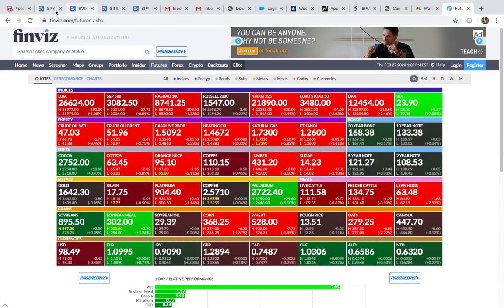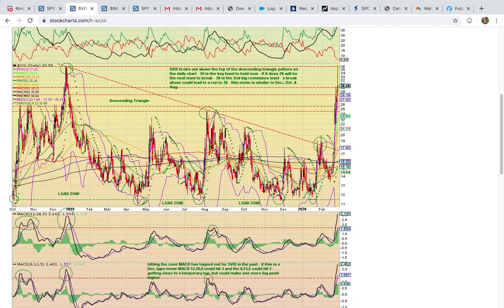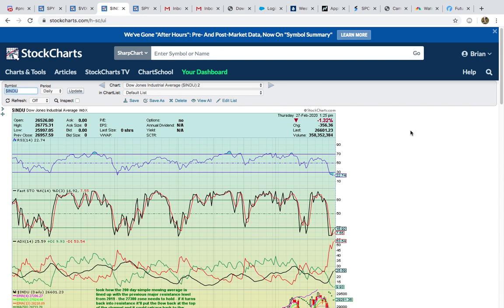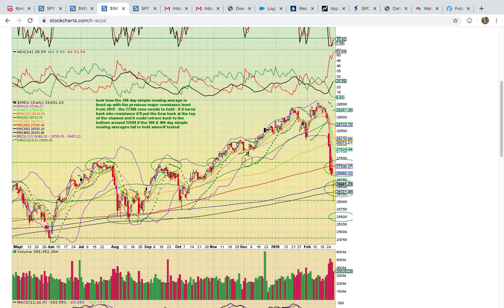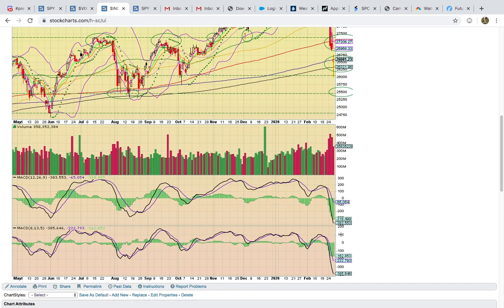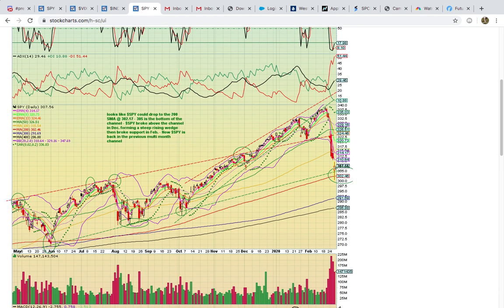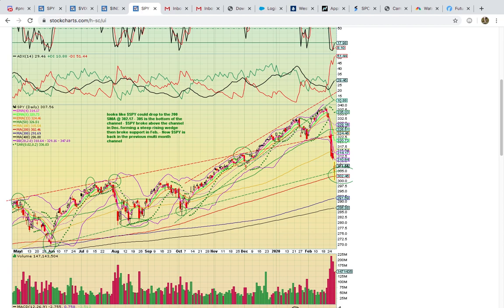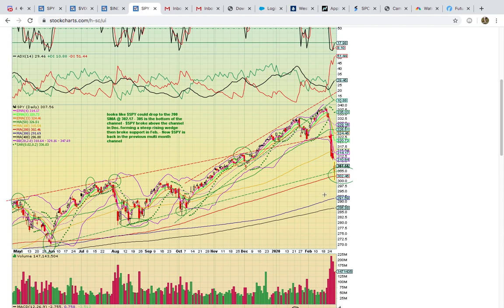Market In Turmoil Video: Identifying Key Levels for $VIX $SPY $DJIA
Stock Chart - Technical Analysis - Japanese Candlestick Patterns - Learn - Teach - Coach - Stock Market - Big Boards  - ETF's - Commodities - Options - Ospreyeye